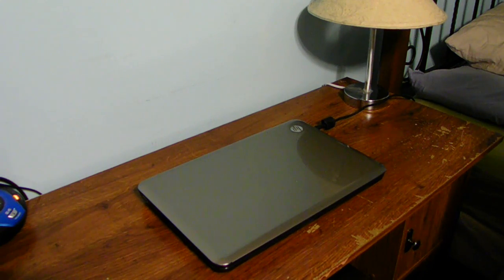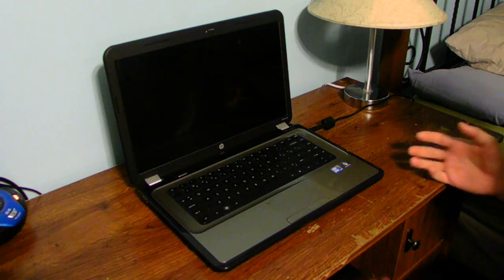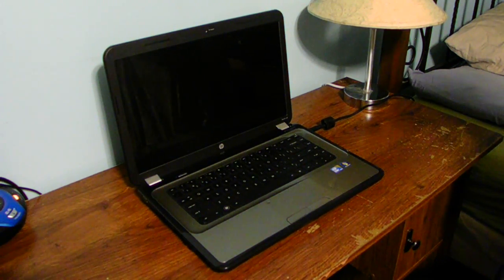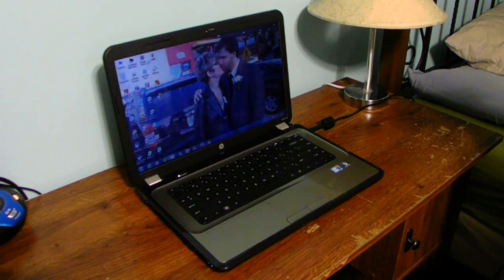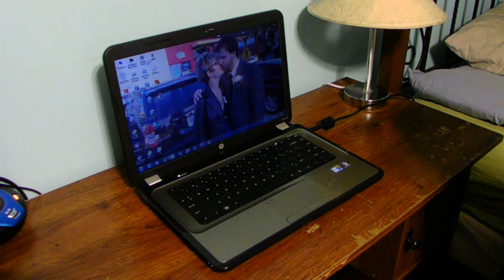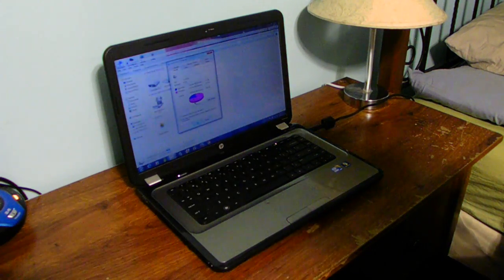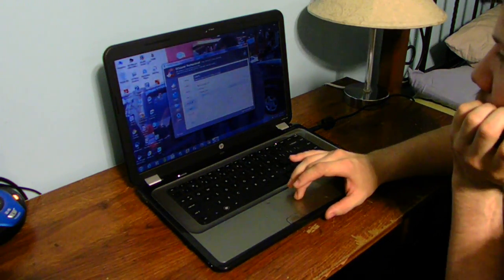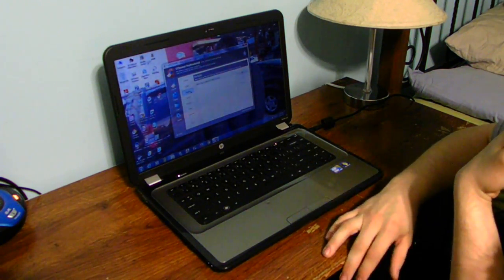MY HP LAPTOP COMPUTER IS RUNING SLOW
I don't know what's going on with my laptop computer